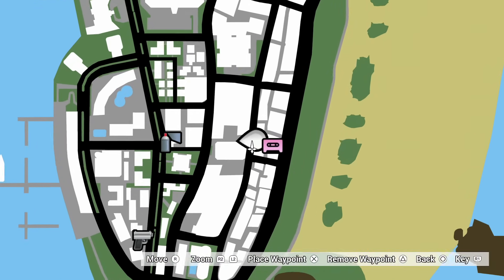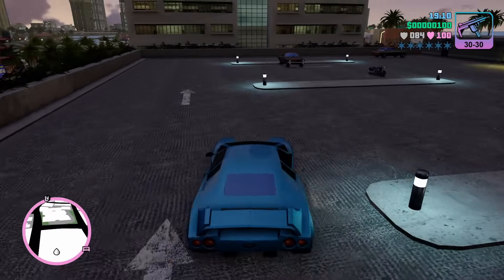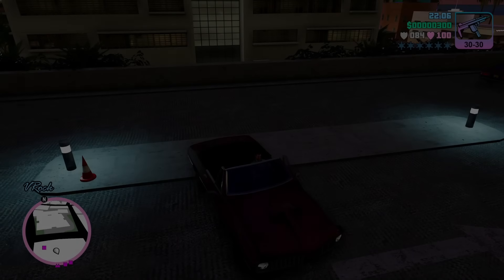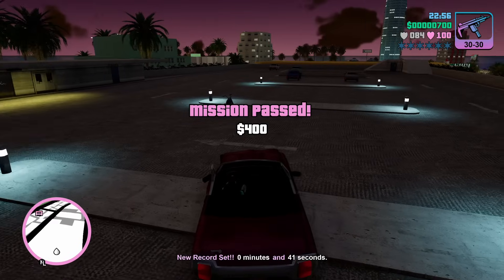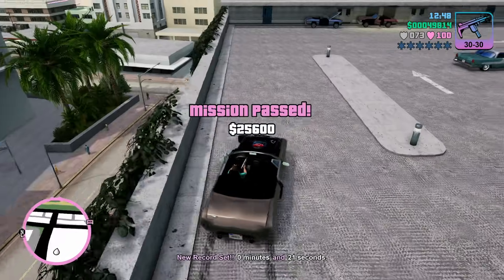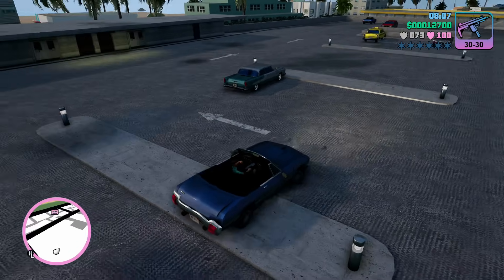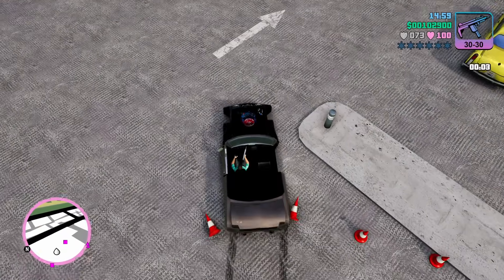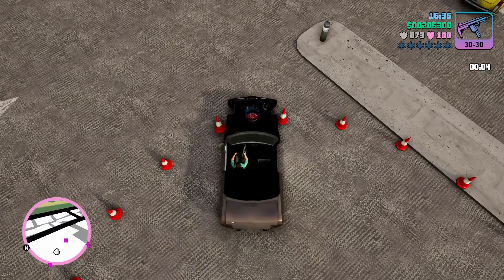FASTEST Way To Make Money in GTA Vice City Remastered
The fastest way to make money in GTA Vice City remastered so you can buy your businesses needed for 100% completion with ease.

Follow me on:

Additional Links: